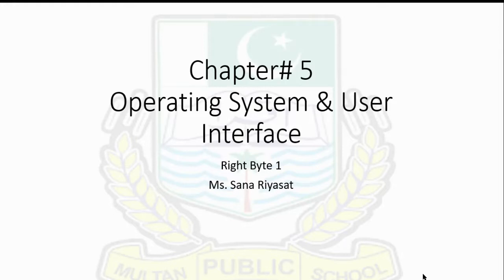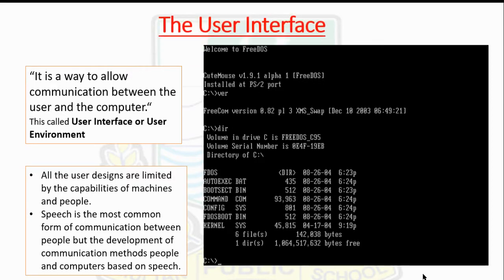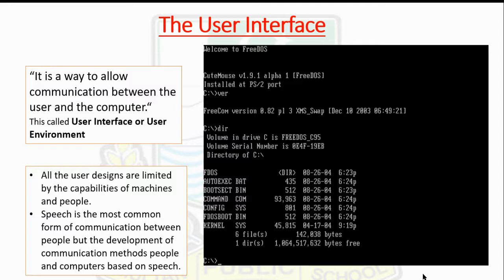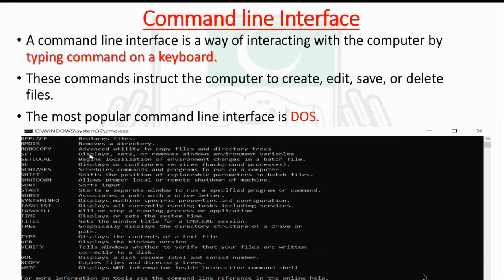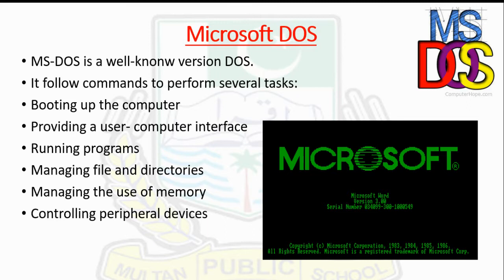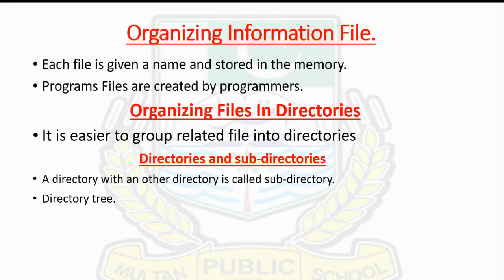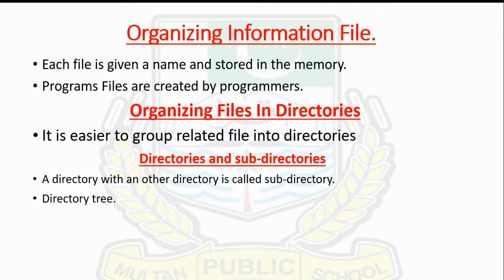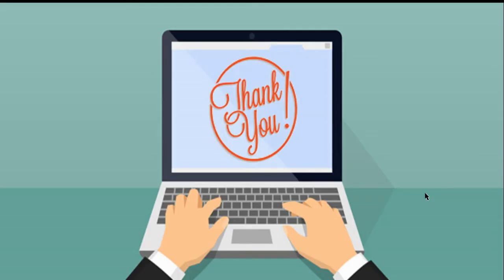Computer lecture Operating System and User Interface by Ms Sana Riyasat